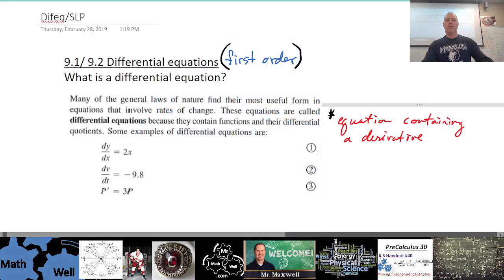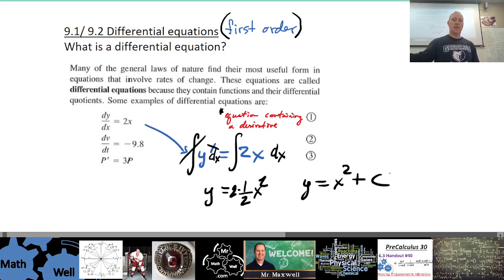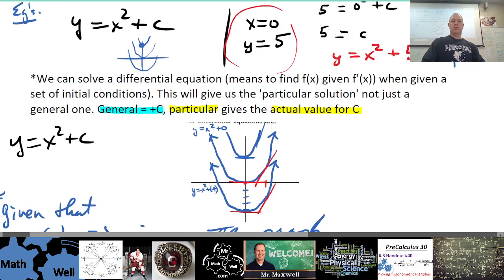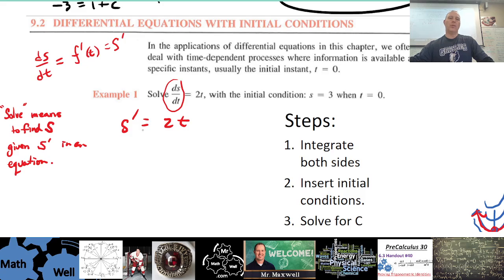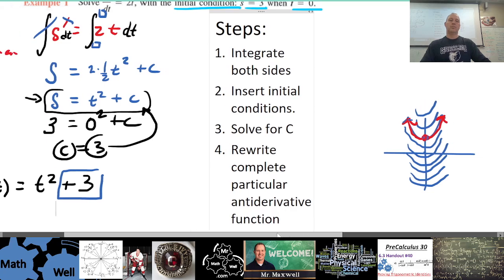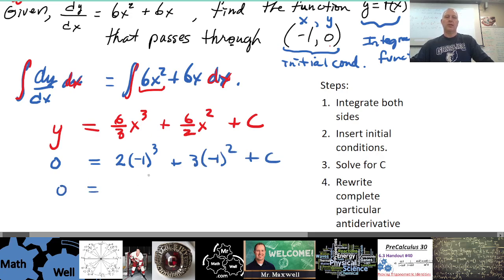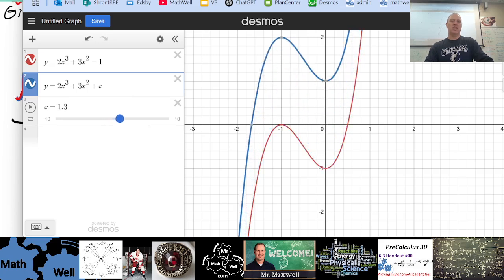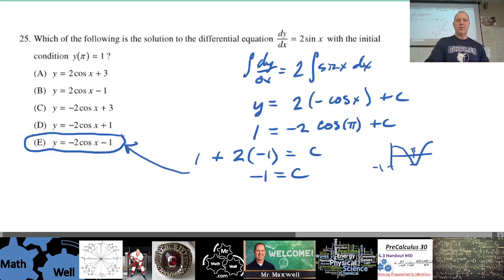AP Calculus 30L Differential Equations Introduction First Order Lesson